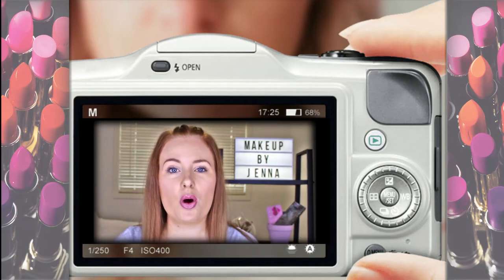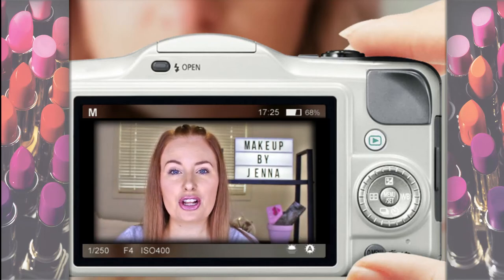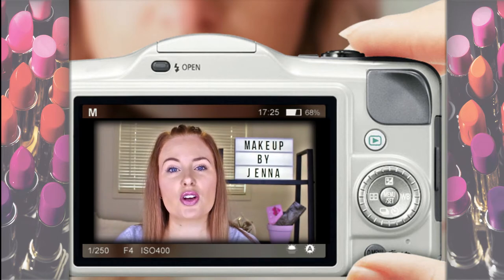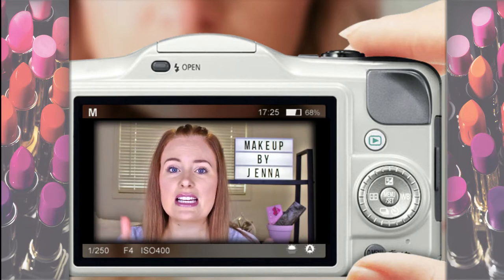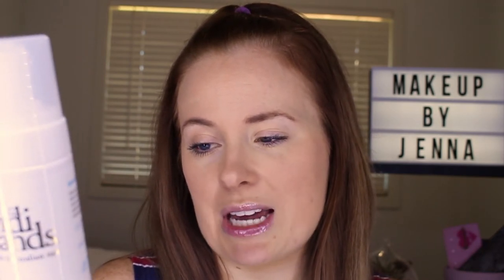Bondi Sands Tan Eraser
Hi everyone. I will leave the link below for this product.